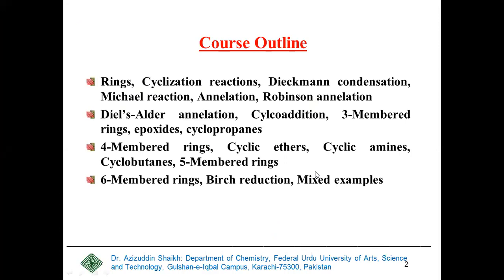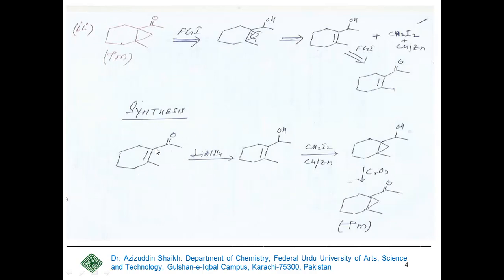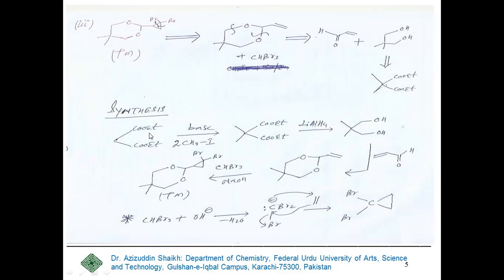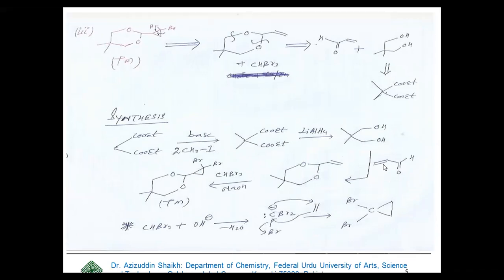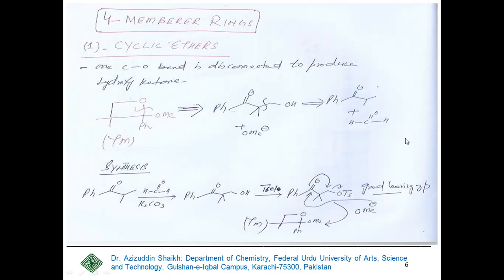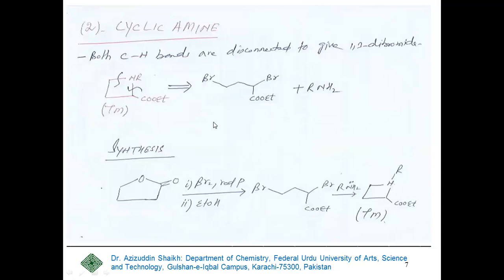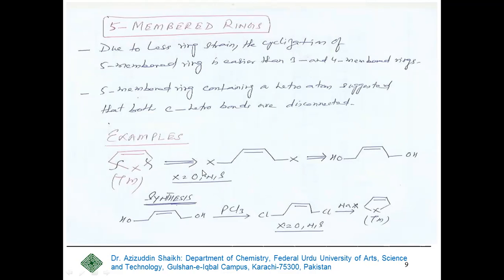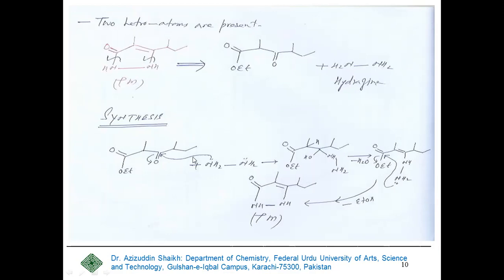Dr. Azizuddin Shaikh's Lecture-14 on 4-Membered rings and 5-membered rings for BS-VIII/MSc-IV (Chem)